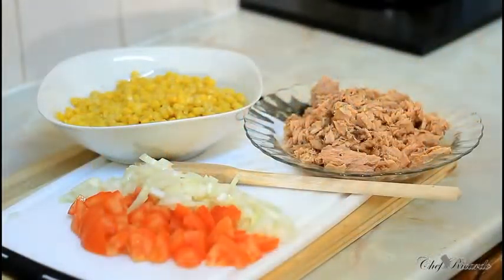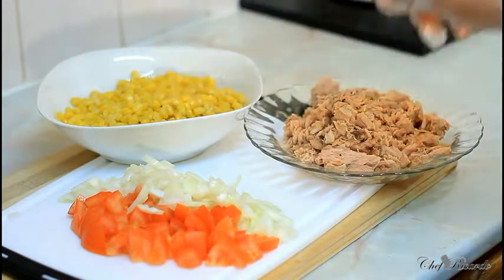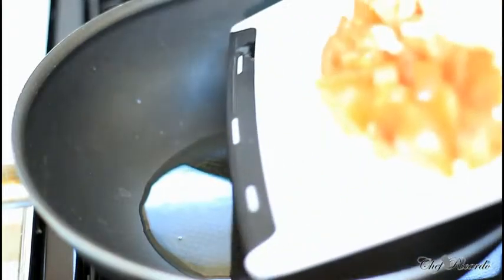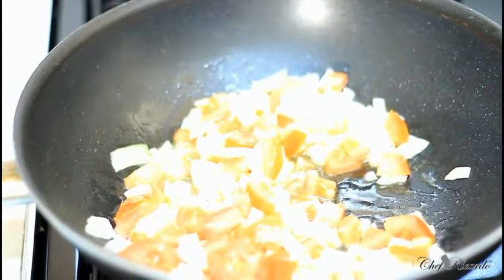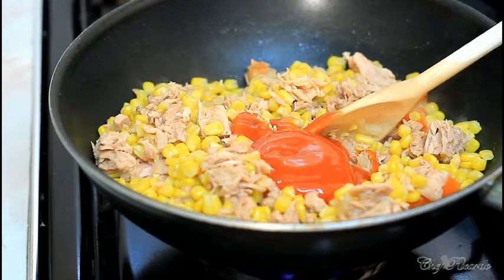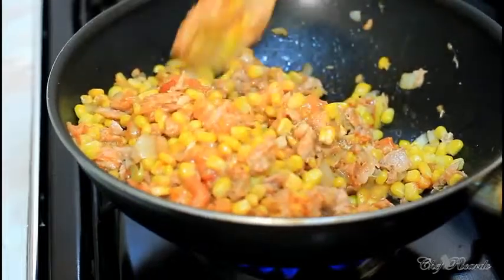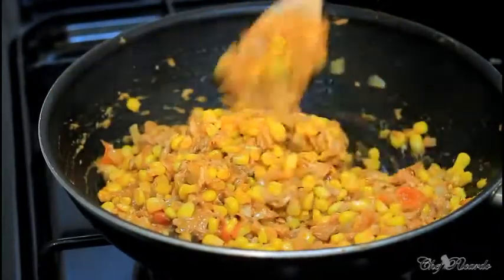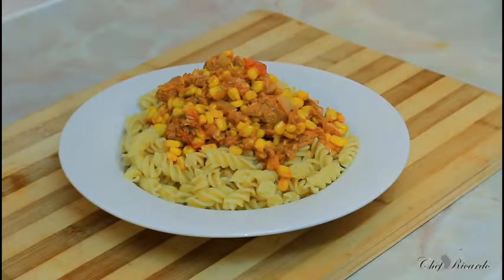Tuna and pasta off school dinner Tuna and pasta off school dinner